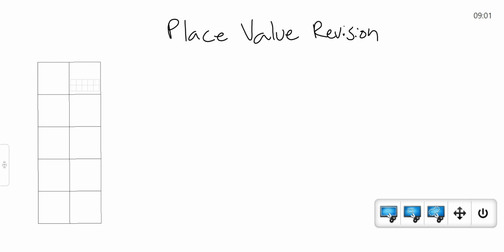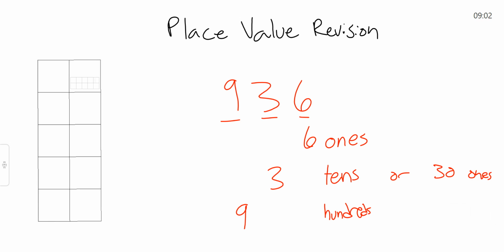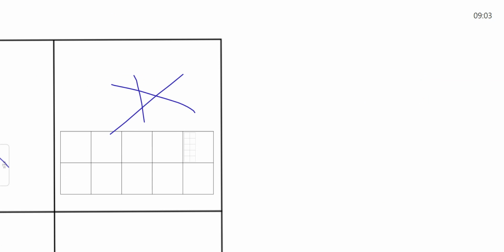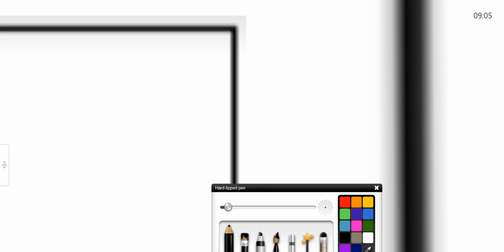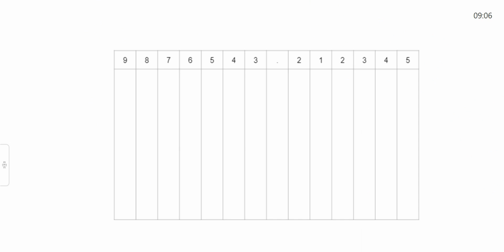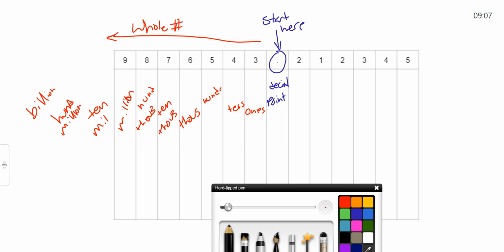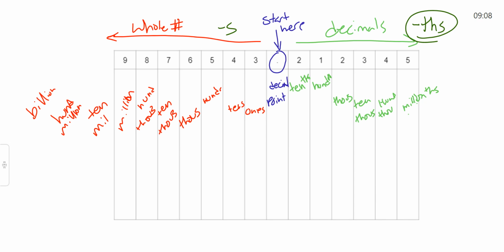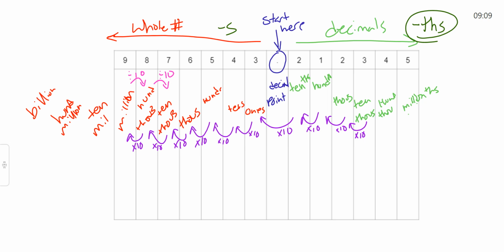Place Value Revision